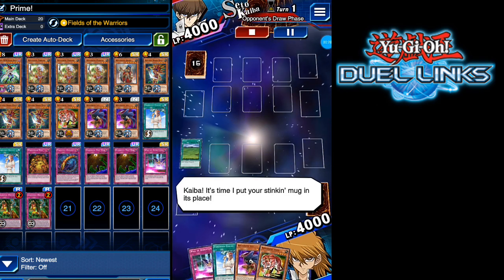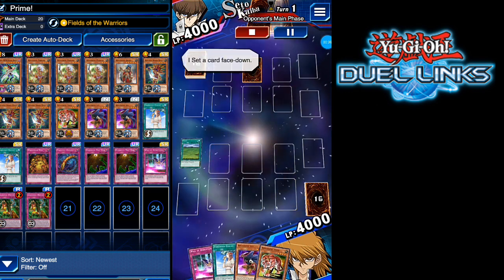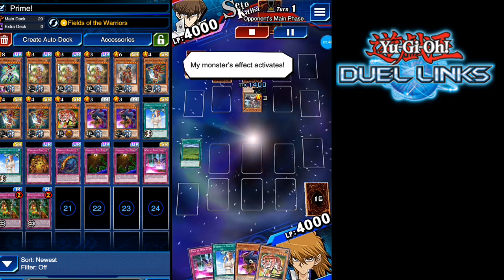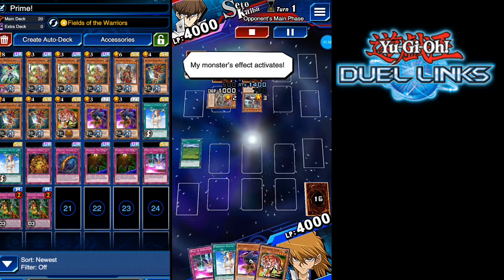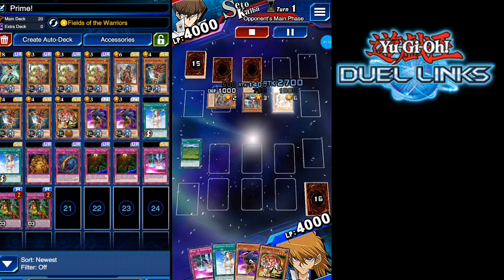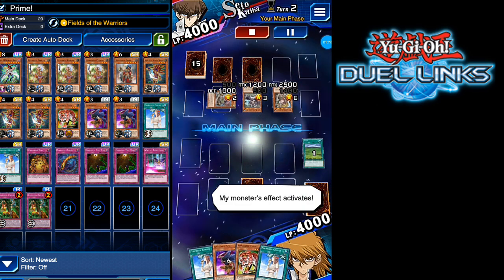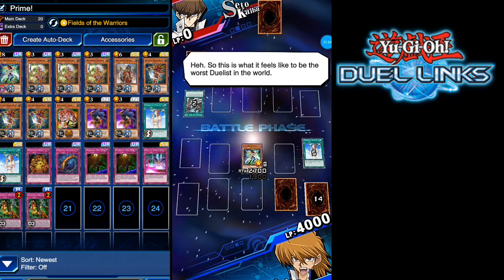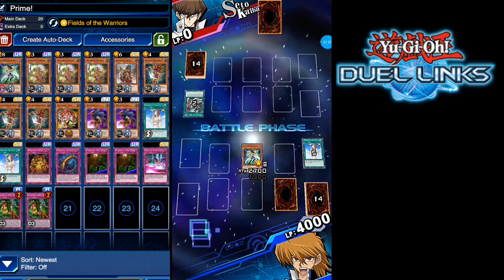How to defeat Fur Hire Decks PVP duels 101 {Yu-Gi-Oh! Duel Links}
Deck List:
1x Vision HERO Witch Raider
3x Amazoness Princess
1x Amazoness Queen
3x Amazoness Swords Woman
1x Amazoness Tiger
2x Amazoness Spy
2x Forbidden Chalice
1x Widespread Ruin
1x Paleozoic Canadia
2x FloodGate Trap Whole
1x Wall Of Disruption
2x Amazoness Onslaught